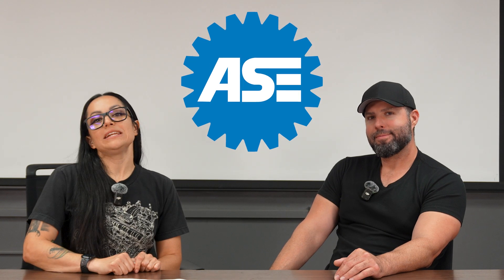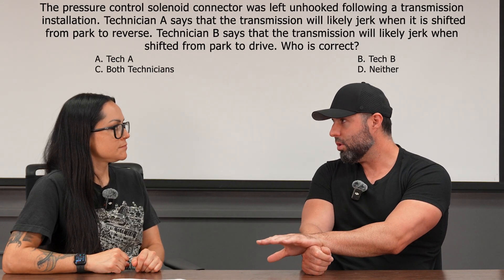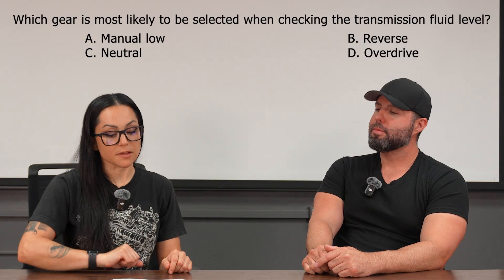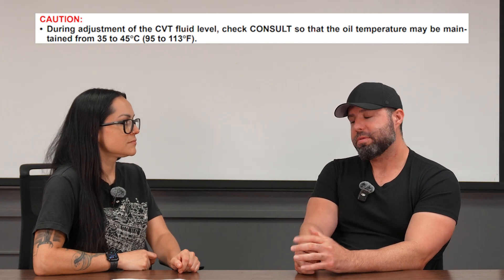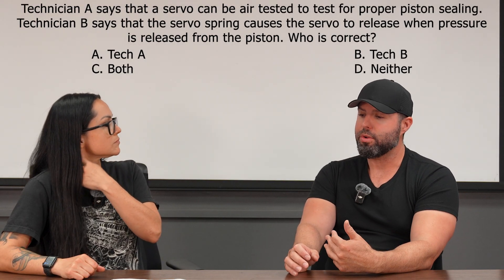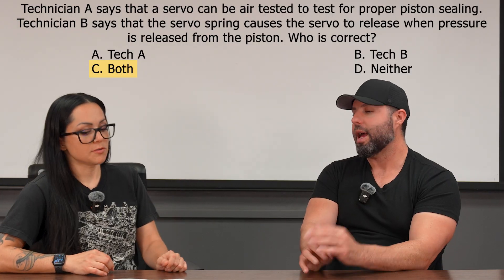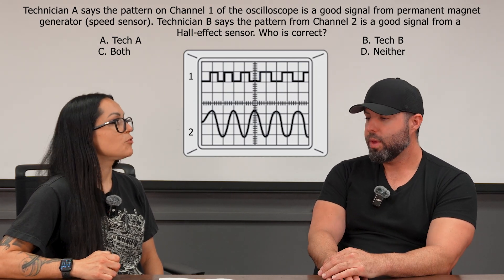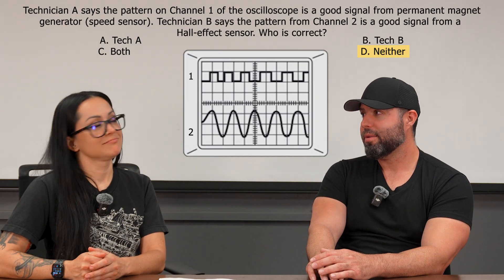Pass The ASE The First Time!!!! ASE A2 Transmission Test Prep Series Volume 2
ASE A2 Transmission Exam test prep video with two ASE certified master technicians explaining multiple questions.